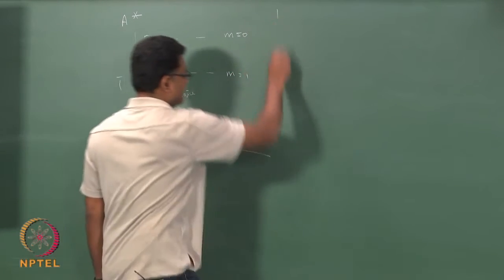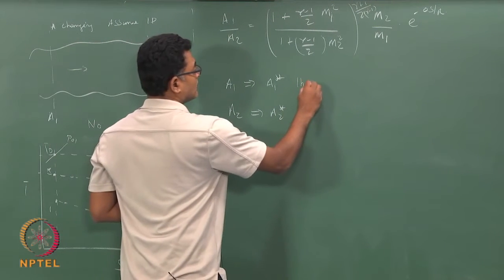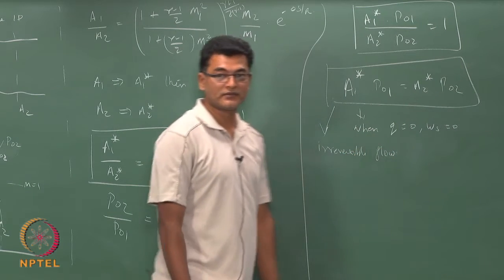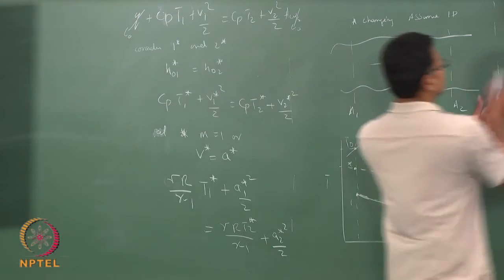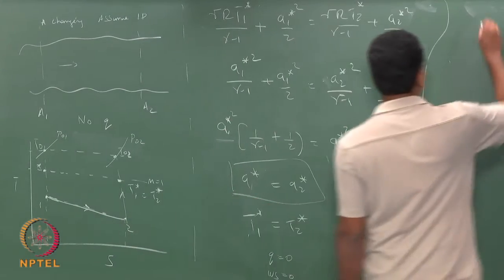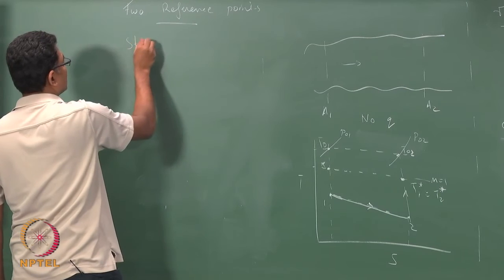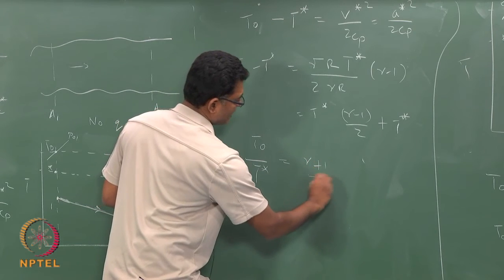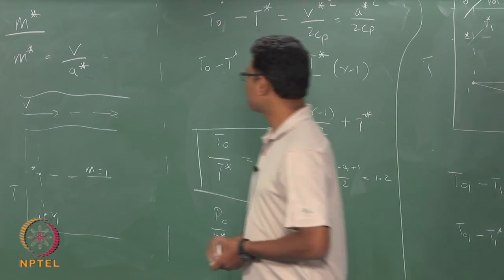lec 16 mp4